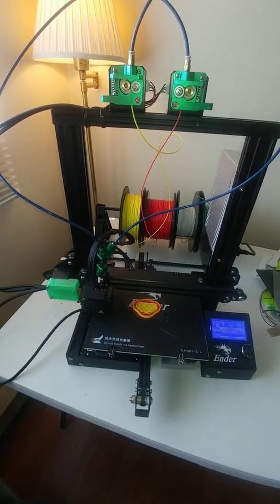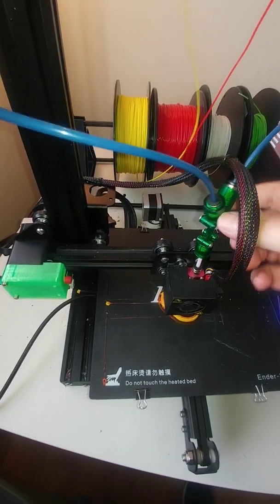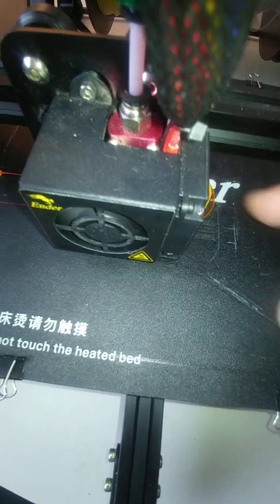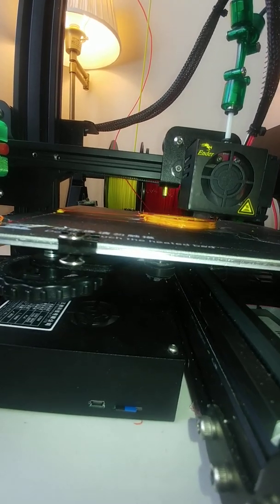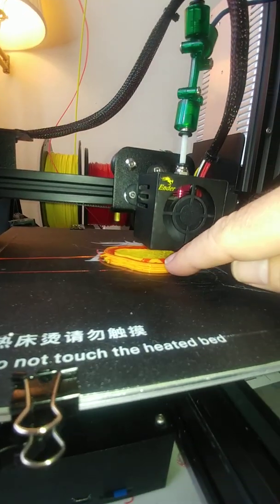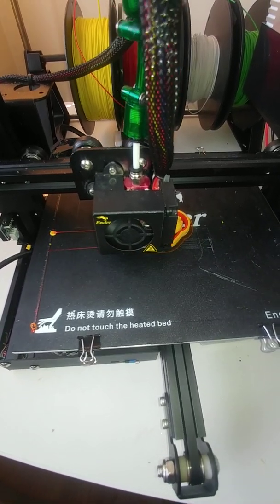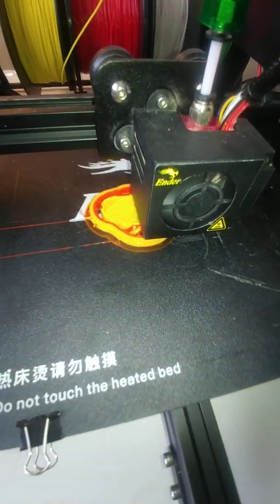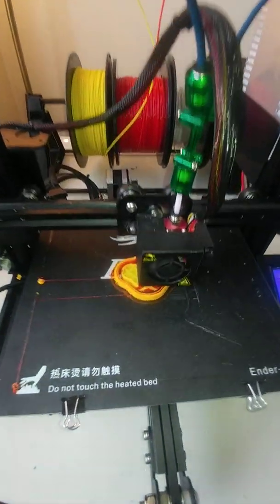3D Chameleon Dual Color on Creality Ender 3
Just a quick video of the production 3D Chameleon dual color changer for the Creality Ender printer.  We will be releasing these at the East Coast RepRap Fest in Maryland next month for $99.  We will also have a four color version available for $199.